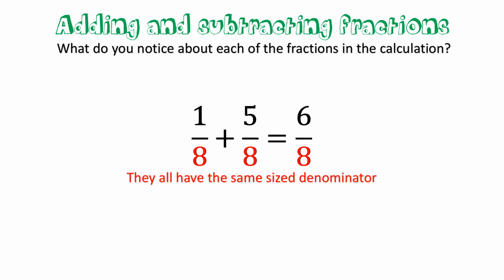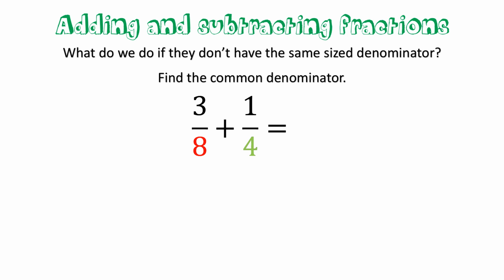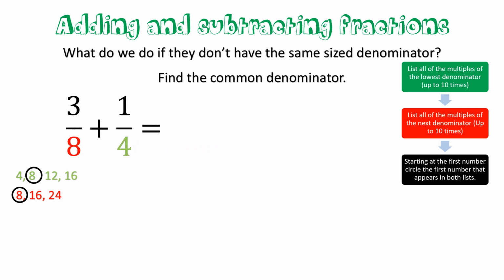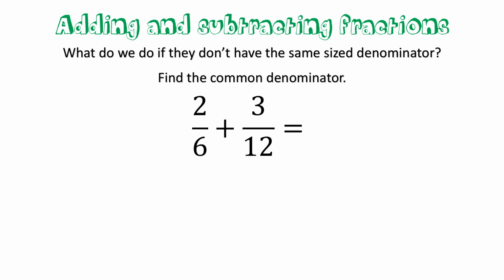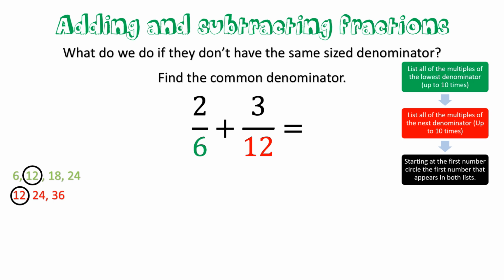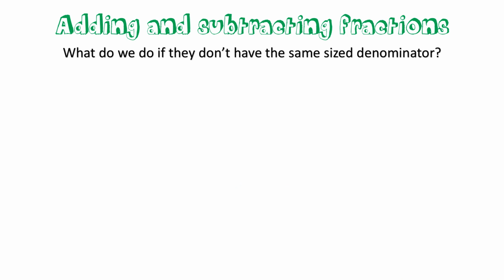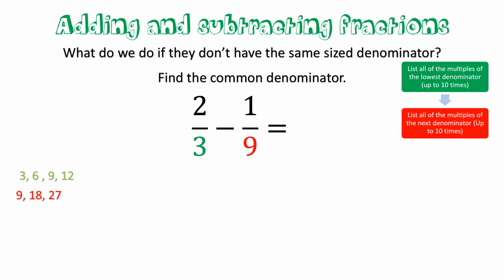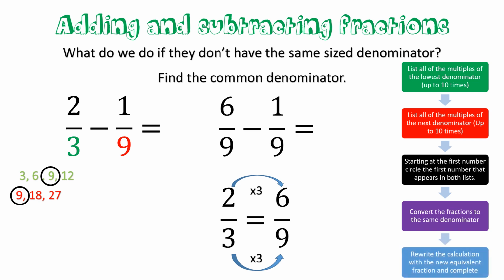How to add and subtract fractions with different denominators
A short lesson on how to find the lowest common denominator which will allow you to add and subtract fractions.